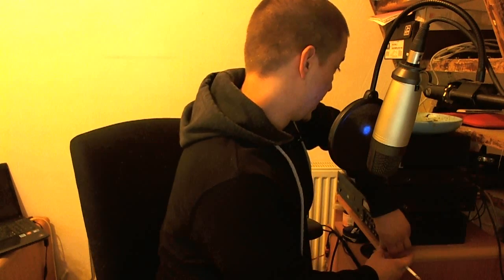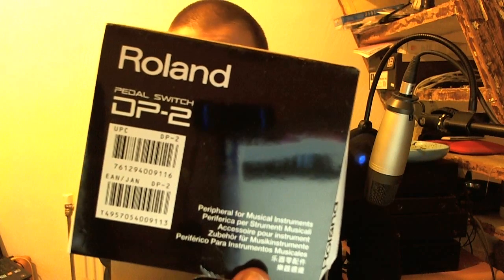Use your midi sustain pedal as drum kick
I explain how to set up your MIDI sustain pedal as a drum kick.You can basically use any MIDI sustain pedal there is.

Press the pedal to select it for editing. Press Ctrl Assign and enter 147 (this is the CC for note on/off) on the numeric keypad. Press Data 1 to enter the MIDI note number. Press Data 2 and make sure it's set for 0, then press Data 3 and set it to 127, or whatever velocity value you want to send. Be sure to store the setting to a preset when finished so you don't lose it when the keyboard is powered off.

Props to Jared from Tech Support, Community Mgr, Customer Advocate.